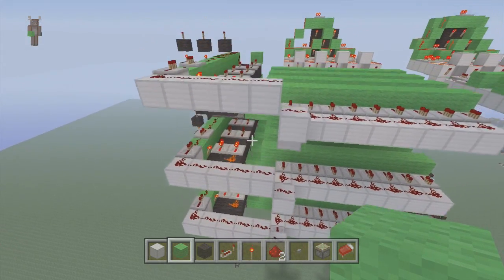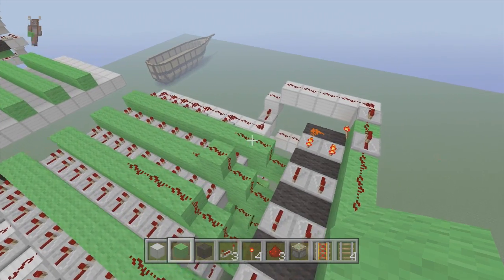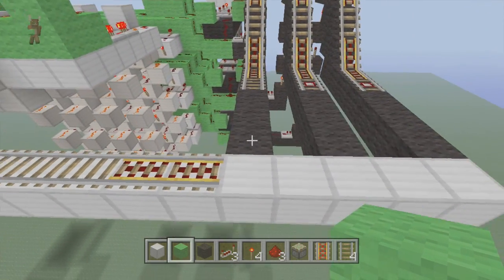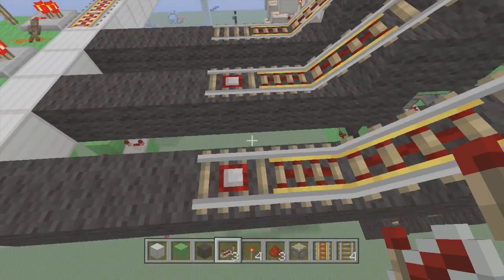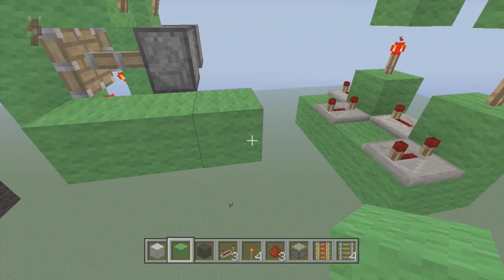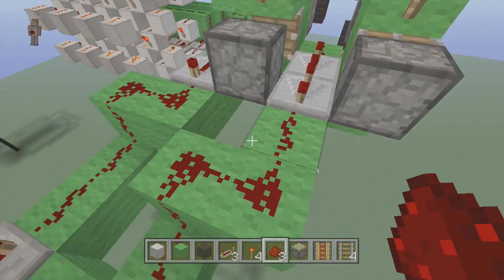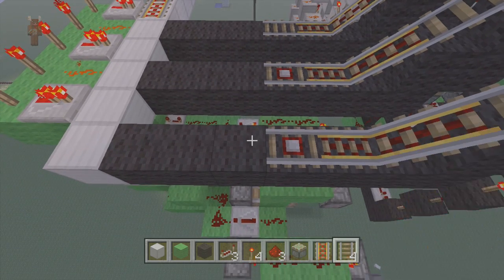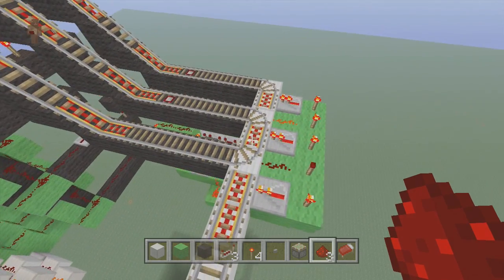Minecraft How to Build A Working Atm (Part 2)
Hey guys this is Part 2 on how to build a working Atm